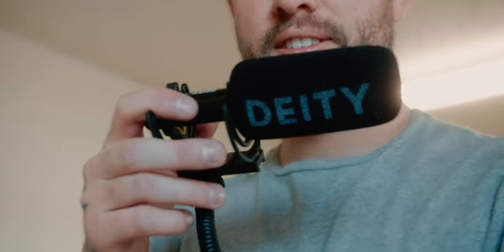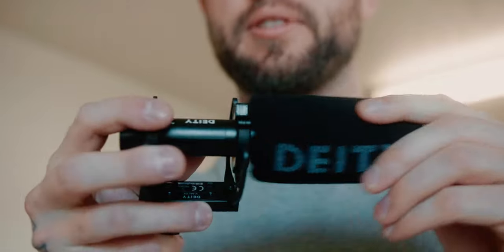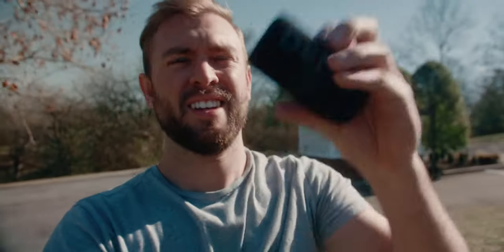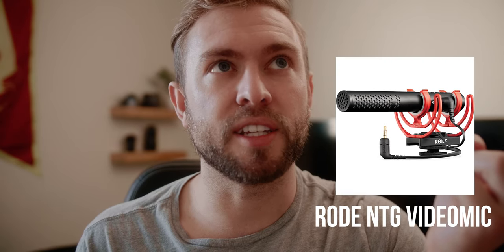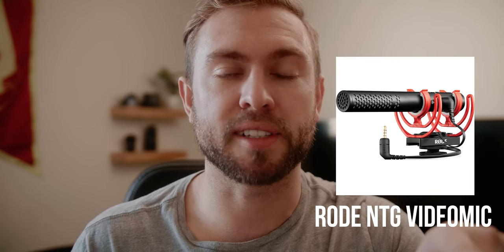The BEST Vlog Mic of 2020 ISN'T the Rode NTG Videomic (Deity D3 Review)